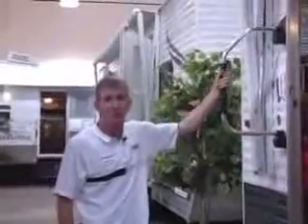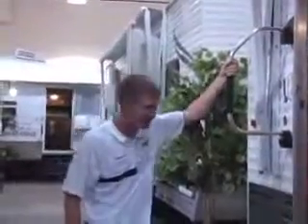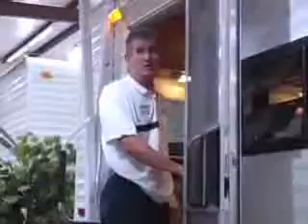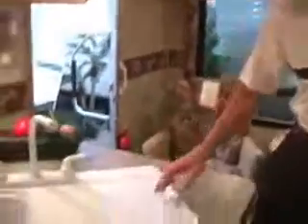RV Travel Trailers by Gulf Stream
See why these Kingsport Travel Trailers have become so popular.